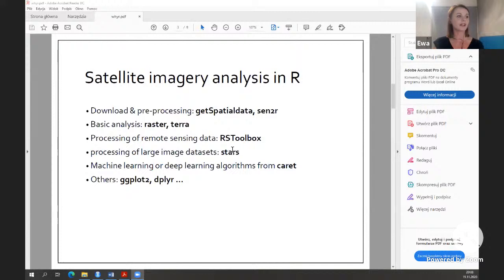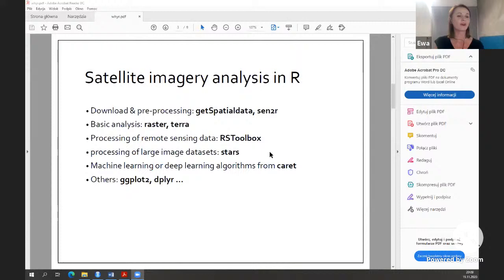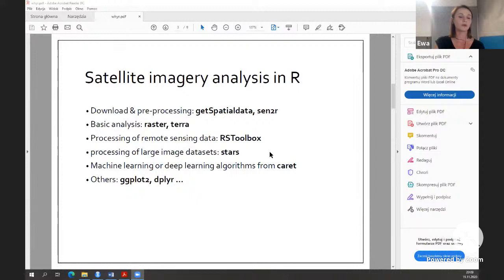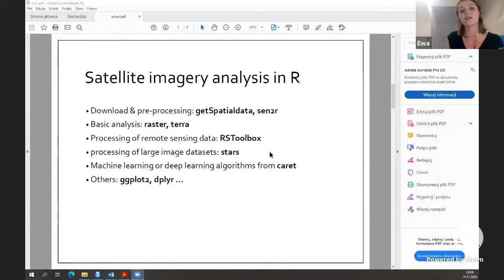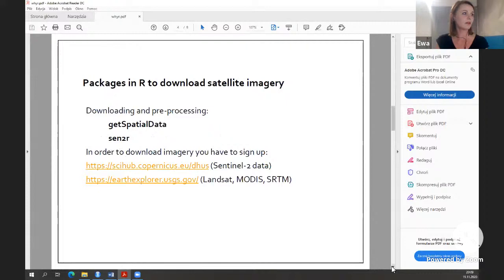Why R? Webinar 023 - Ewa Grabska - Satellite imagery analysis in R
- format: 45 min talk + 15 min for Q&A
- comments: ask YouTube live chat

Description:
Satellite imagery, such as freely available data from Sentinel-2 mission, enable us to monitor the Earth's surface frequently (every 5 days), and with a high spatial resolution (10-20 meters). Furthermore, Sentinel-2 sensors, including 13 spectral bands in the visible and infrared wavelengths, provide very valuable information which can be used to automatically perform tasks such as classify crop types, assess forest changes, or monitor build-up area development. This is particularly important now, in the era of rapid changes in the environment related to climate change. In R, there are plenty of tools and packages which can be used for satellite images such as pre-processing, analyzing, and visualizing data in a simple and efficient way. Also, the variety of methods, such as machine learning algorithms, are available in R and can be applied in the analysis of satellite imagery. I would like to show the framework for acquiring, pre-processing and preliminary analysis of the Sentinel-2 time series in R. It includes the spectral indices calculation, the use of the machine learning algorithms in the classification of land cover, and, the analysis of time series of imagery, i.e. determining the changes in environment based on the spectral trajectories of pixels.

Biography:
Ewa is a Ph.D. candidate in geography at the Jagiellonian University, and a research assistant at the Faculty of Forestry, the University of Agriculture in Kraków. In her research, she focus on the use of Sentinel-2 satellite imagery in determining different forest characteristics, such as tree species composition or detection of forest disturbances. She is also a big R enthusiast and she mostly use it in my analysis!